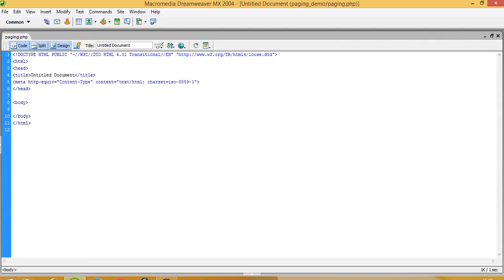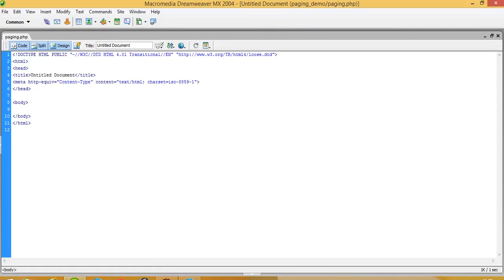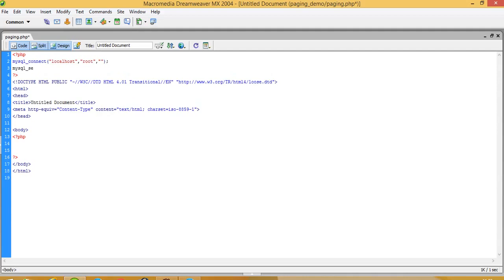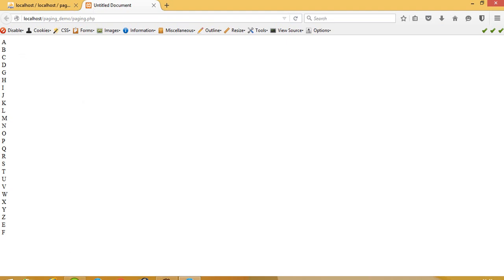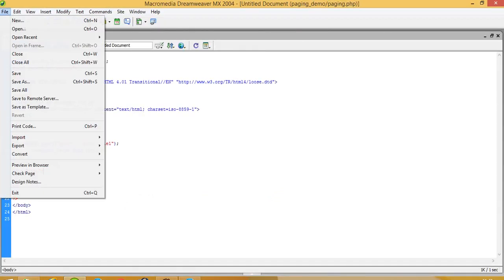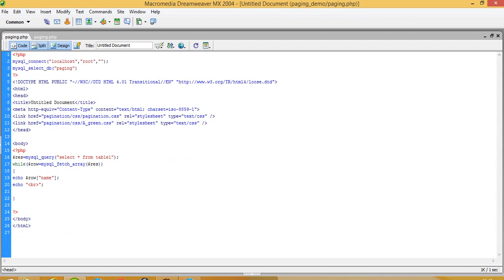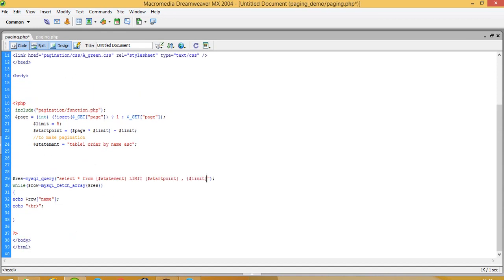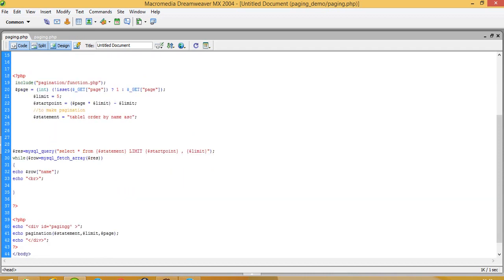how to create paging,pagination in php in 2 minutes YouTube